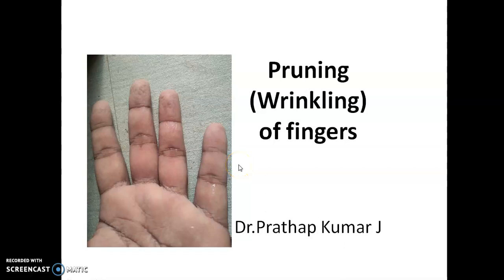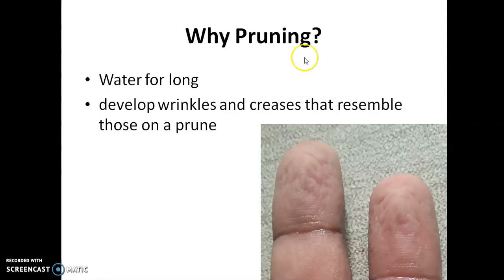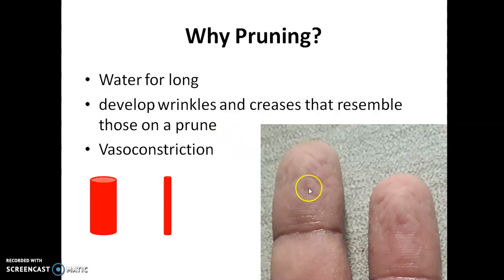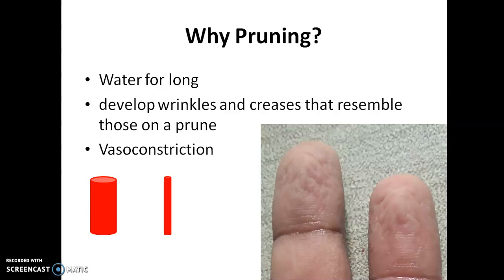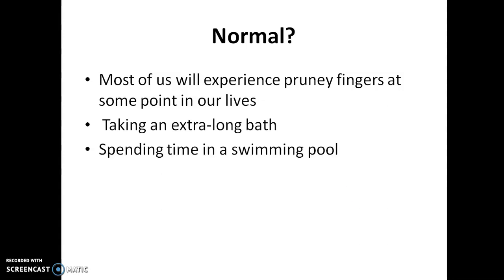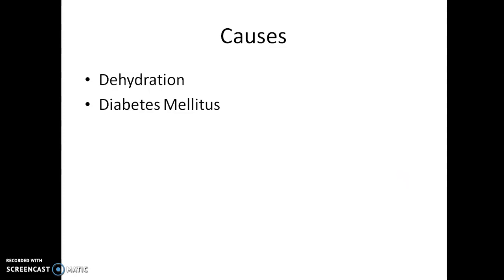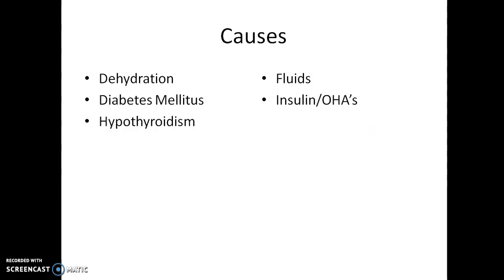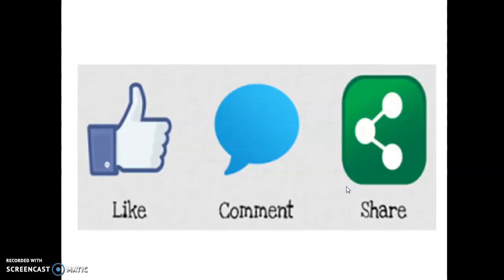Wrinkling(Wrinkle)(Pruning)of the fingers.Is it normal/Abnormal?What is the cause for prune fingers?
Tutorial - Reason behind Pruning?
Is it normal/Abnormal?What is the cause for prune fingers?
Normal-what are the causes? why?
Abnormal-what are the causes? why?
Causes explained.
Treatment explained.